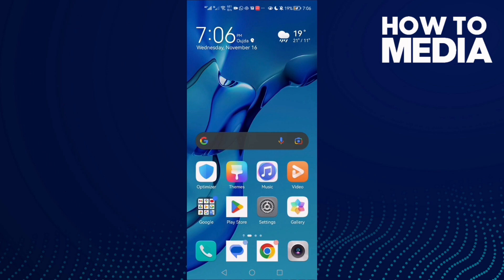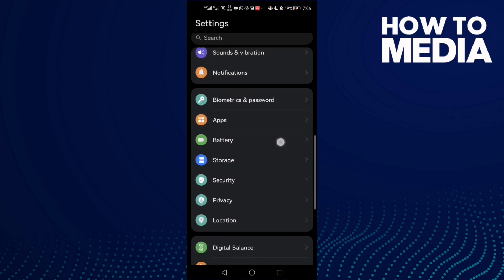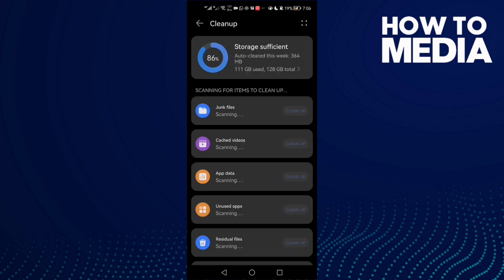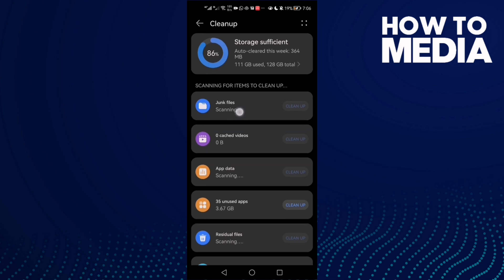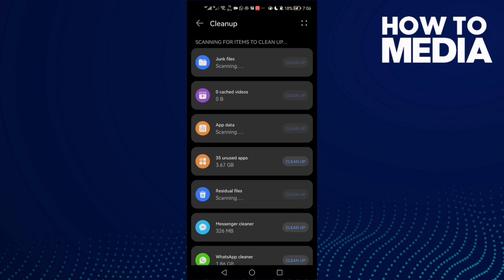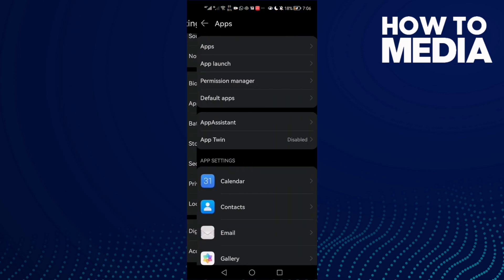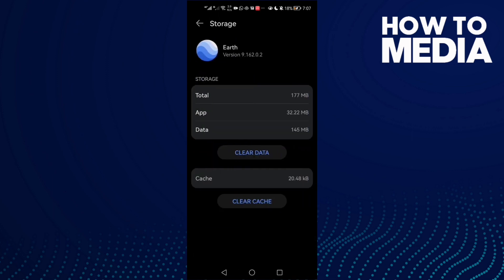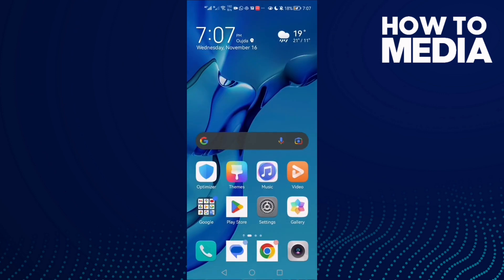How to Fix and Solve Google Earth Blurry Problem on Any Android Phone - Mobile App Problem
in this video we discuss :